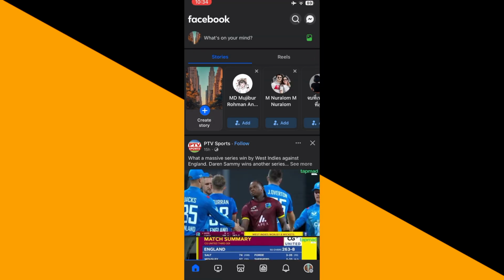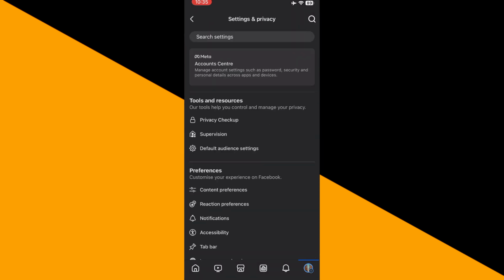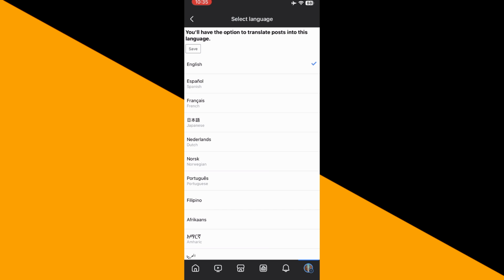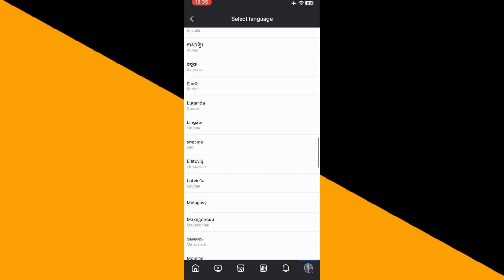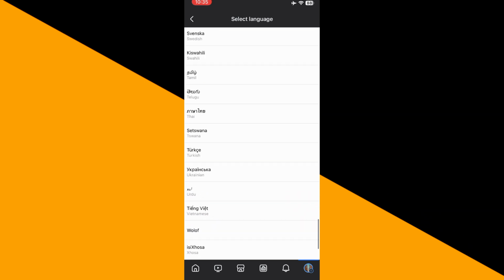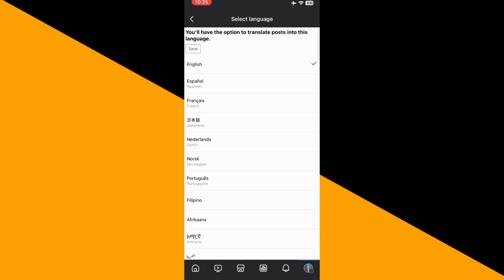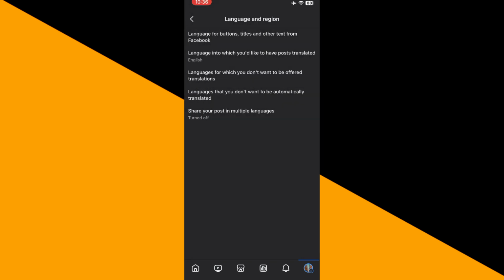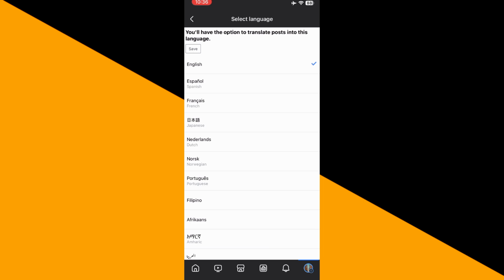How to Use Language Translator Option For Facebook Posts in 2025 (Guide)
In this video I will show you How to Use Language Translator Option For Facebook Posts in 2025 (Guide).